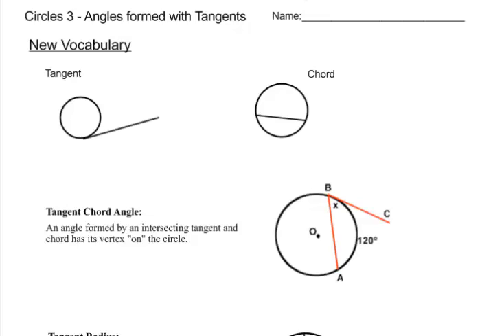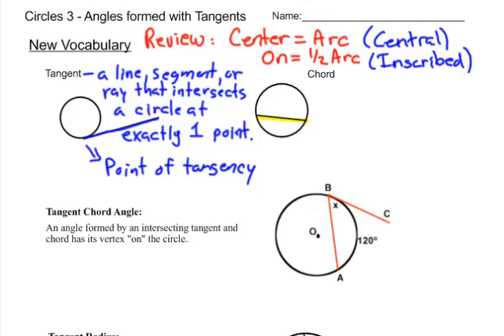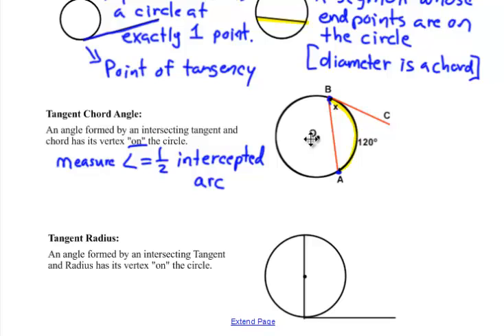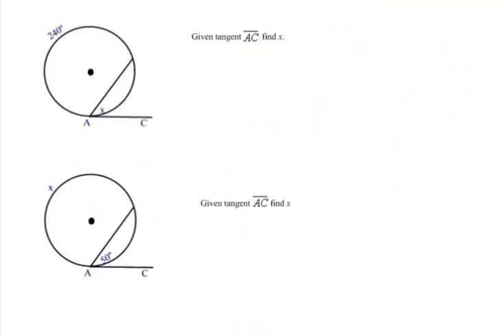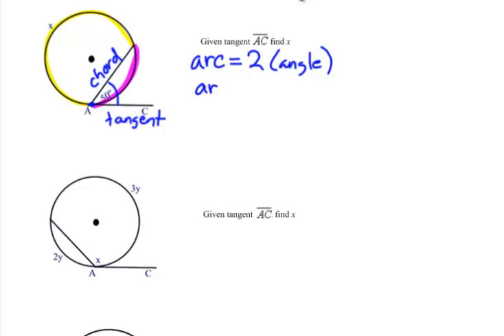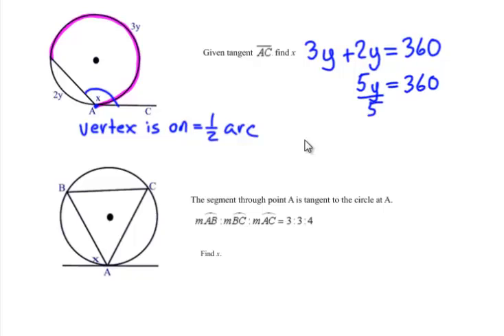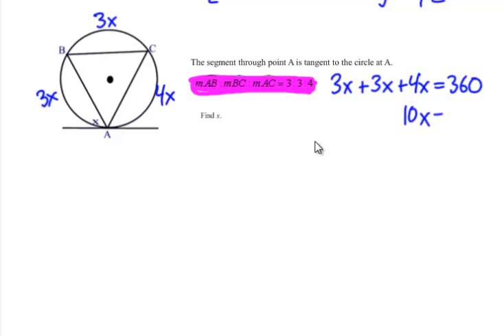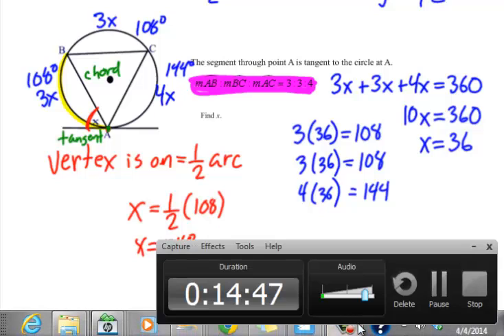Circles 3 Angles Formed with Tangents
Mr. Zacek explains the relationship of angles formed by tangents and chords. We introduce the vocabulary of a tangent, a chord, and the theorem describing the relationship from the angle formed and the intercepted arc